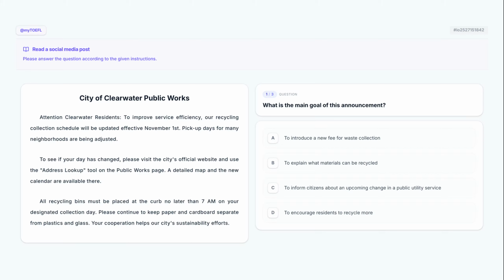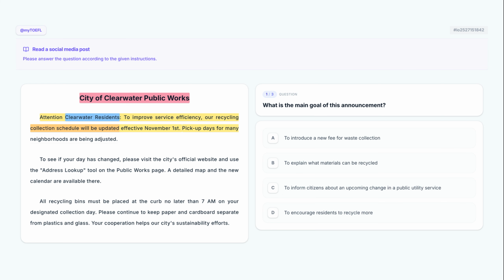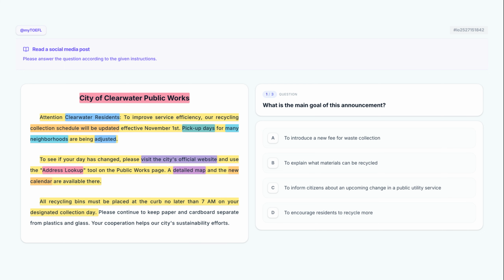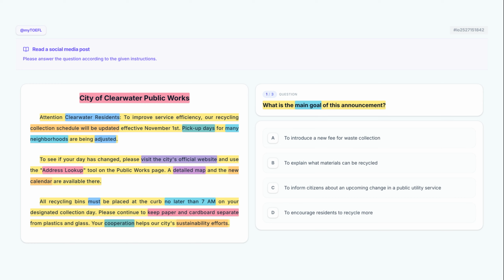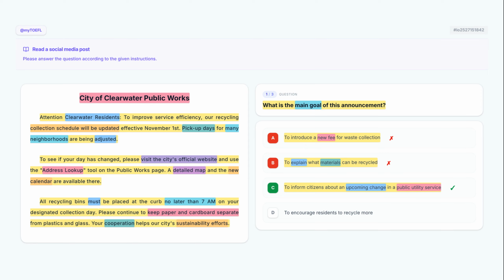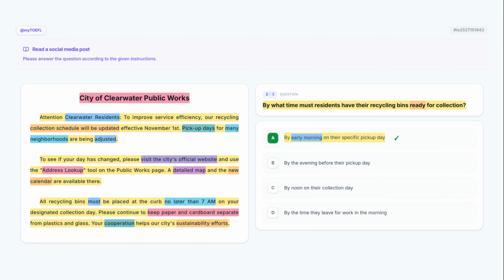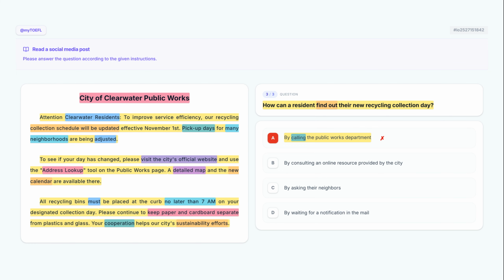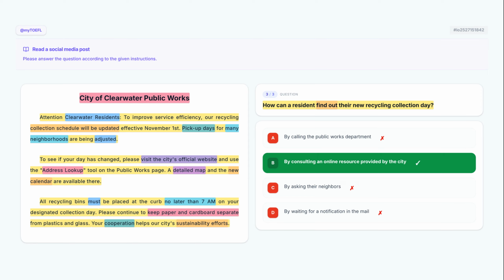[2026] TOEFL iBT Reading Read a social media post| Step-by-Step Strategies #0023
⏱️ Video Timeline (Chapters):
00:00 Introduction
00:27 Analyzing the Post Author
00:44 Text Breakdown: Sentence by Sentence
02:59 Question 1
04:42 Question 2
06:08 Question 3
07:33 Final Tips & Conclusion